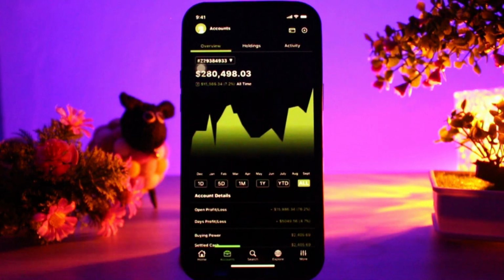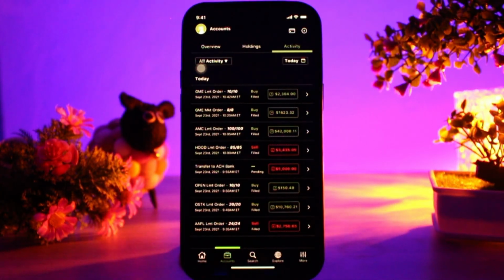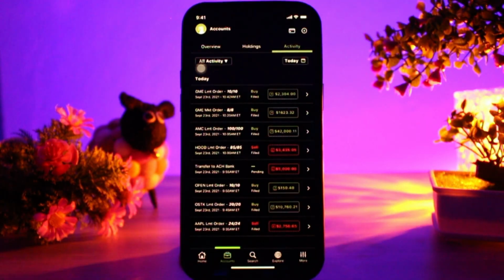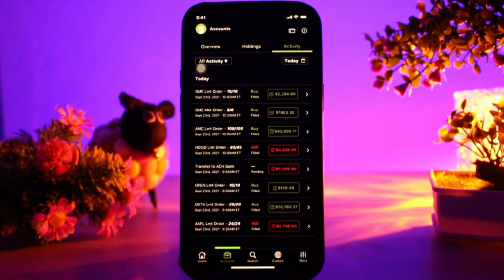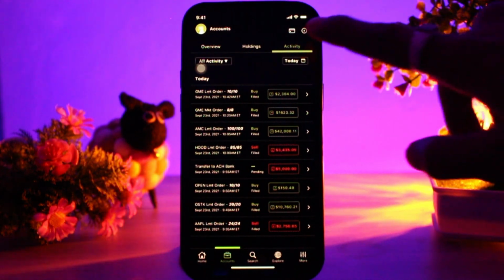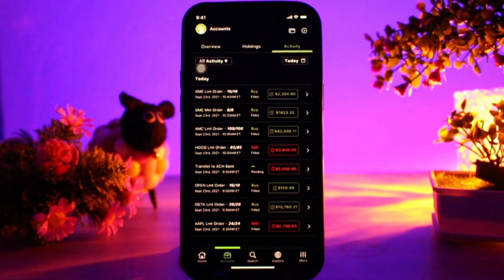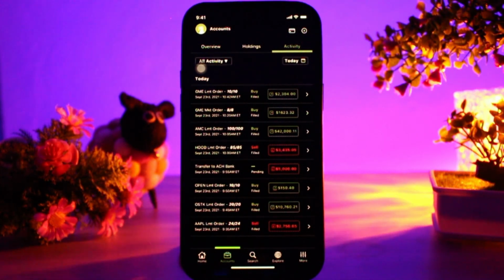How to Track Dividends & Earnings in the Fidelity Mobile App- Here's How You Can Do It//2025 Edition